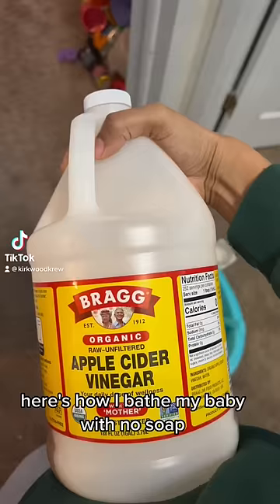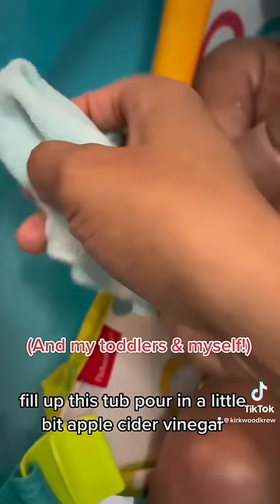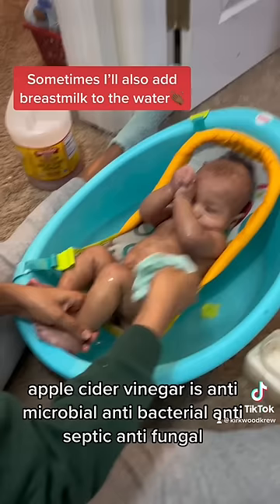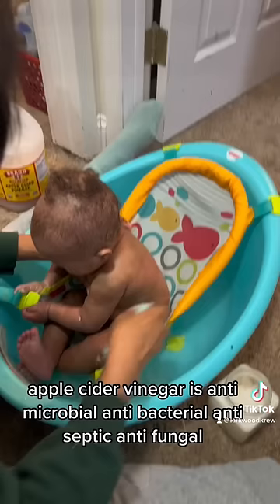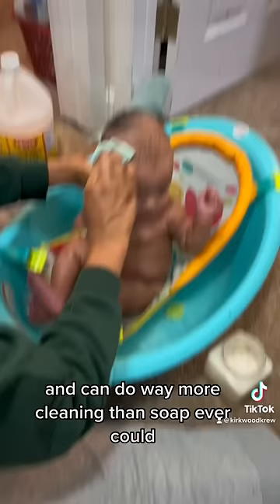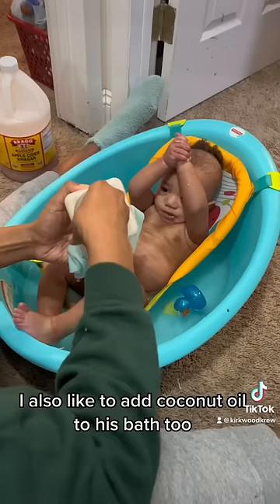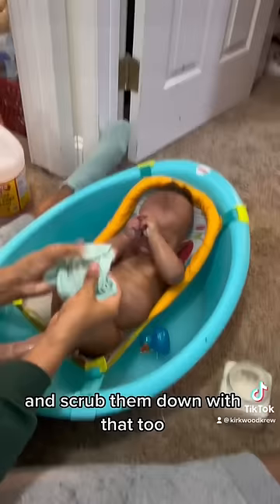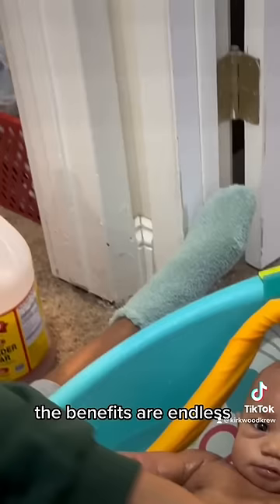No more Soap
Yes, His skin WAS discolored at this time!😭& the discoloration came BEFORE i started using acv…so it was not caused by the vinegar….it was as a result of an eczema/cradle cap combo. The discoloration was one of the many reasons i started using the acv…to treat the cradle cap & eczema naturally. This video was taken over 2 months ago. His skin has drastically improved and is no longer discolored as a result of natural remedies. I still use acv in his baths and for all my kids and myself. Our skin is literally flawless.

Also, acv is not harsh on the skin when it is diluted properly. It has countless benefits for our bodies both internally & externally. Soap, on the other hand, is harsh on skin, & since skin is the body’s largest organ, anything you put on your skin essentially is going into your body! For that reason, i personally don’t feel comfortable putting anything on our skin that should not be consumed. Soap contains all sorts of harmful chemicals/toxins/ingredient that personally i don’t want on or in our bodies…even the baby ones, even the ones marketed as ‘sensitive skin’ ‘organic’ and ‘all natural’. Many of you in the comments are very uneducated on acv & the benefits of acv baths/usage on skin so i understand why some of the comments jump to immediate assumptions & judgements. I really have done my due diligence to make sure I’m doing what is best, safe, & beneficial for me and my children❤️